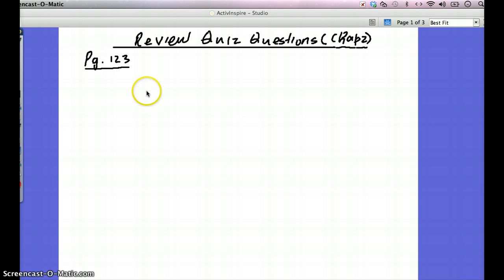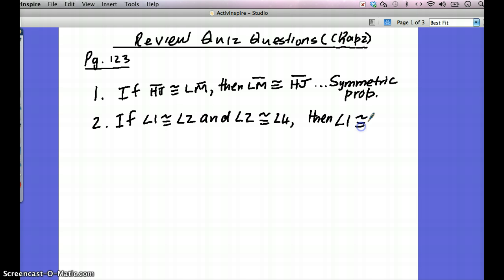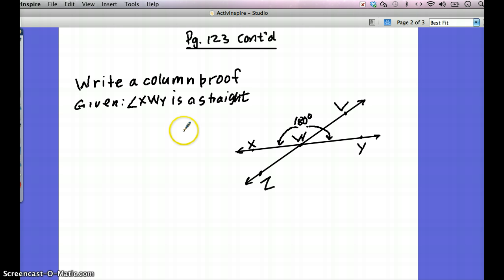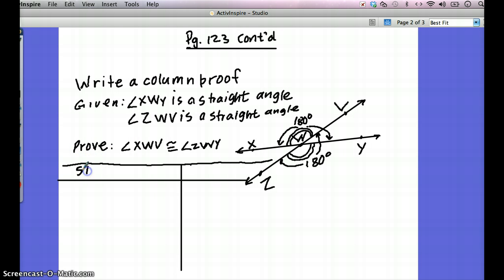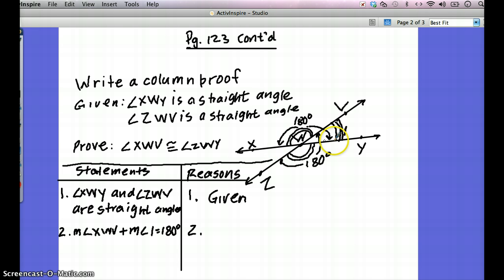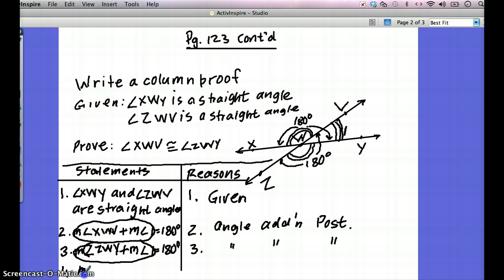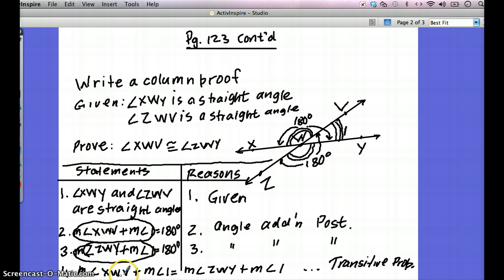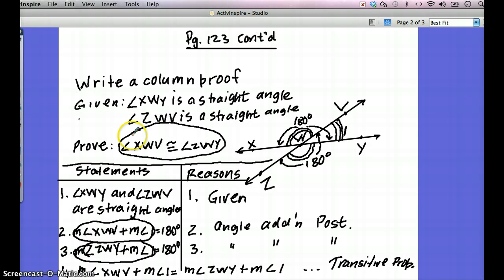Review for Chap 2 proofs Quiz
Geometry review videos